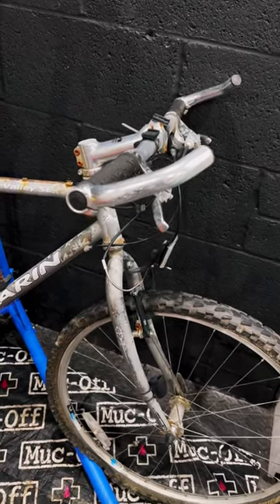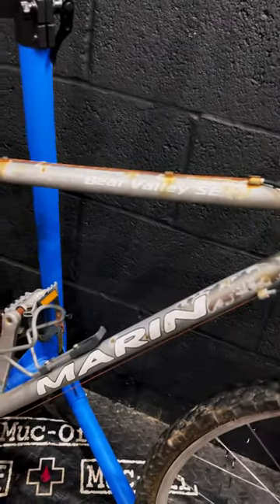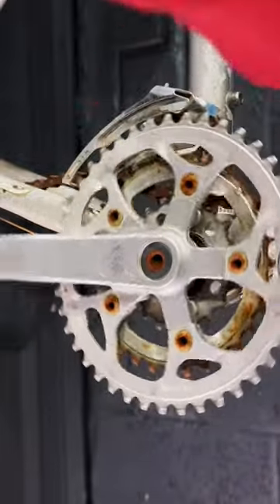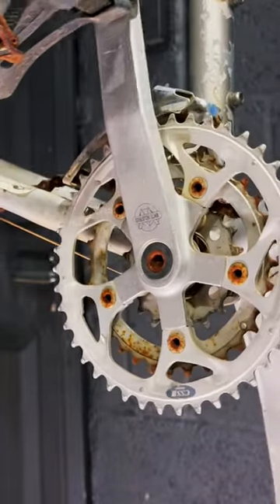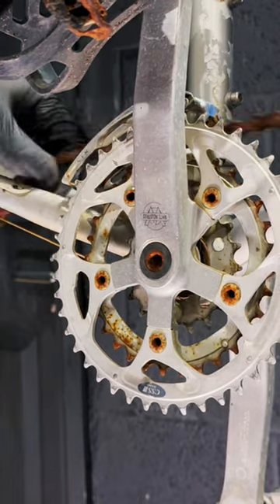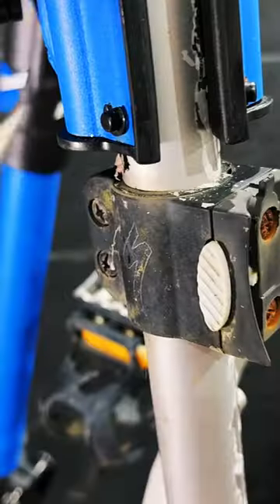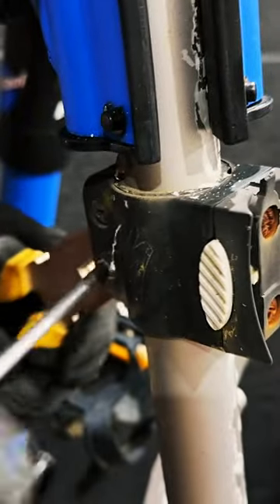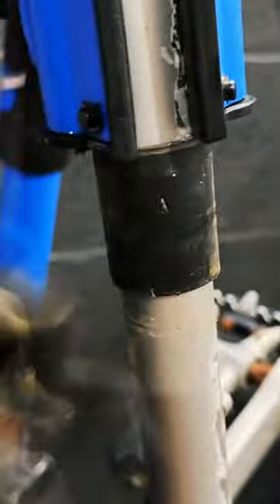1997 Marin Bear Valley SE Teardown Part2